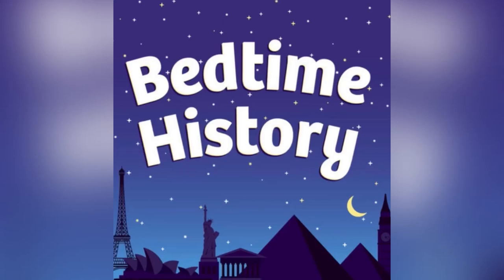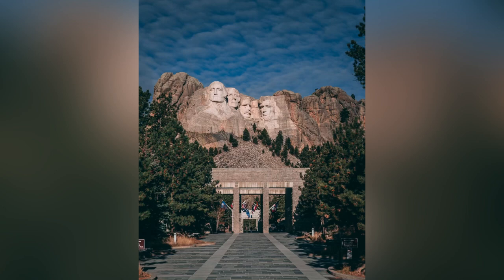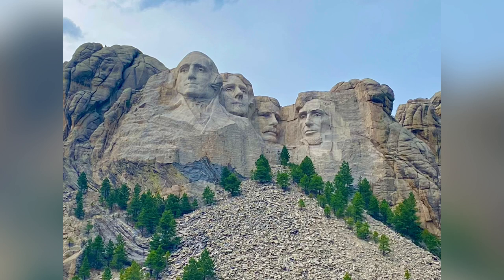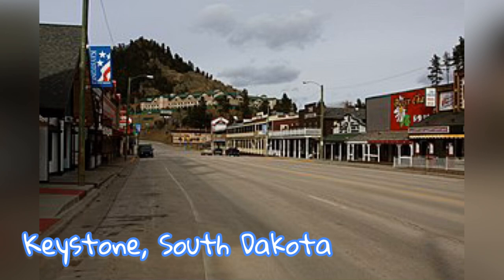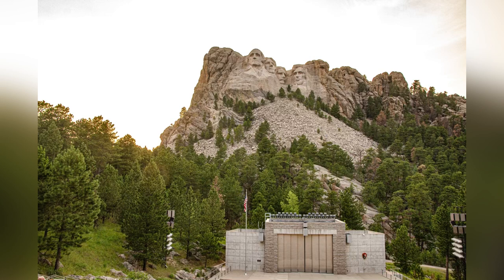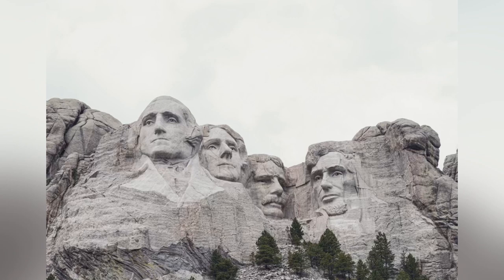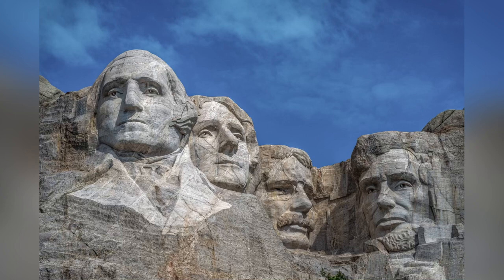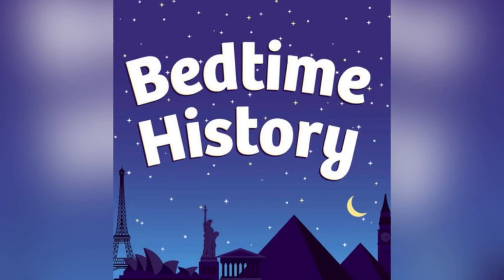History of Mount Rushmore for Kids | Bedtime History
Learn about the ambitious and creative sculptor, Gutzon Borglum, and his son Lincoln, who managed the creation of the Mount Rushmore statues.

Find the Podcast wherever you like to listen!

Bedtime History is a podcast and video series with the goal of teaching historical stories and legends in a kid-friendly way.